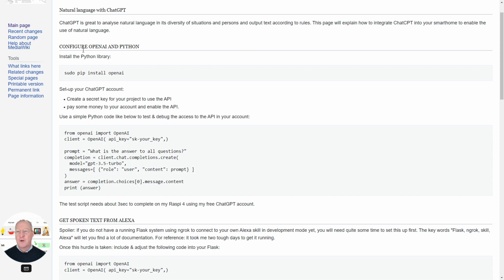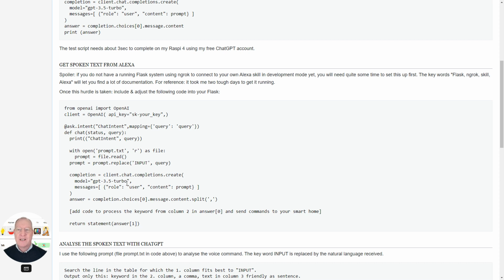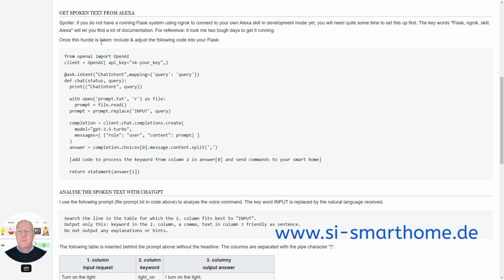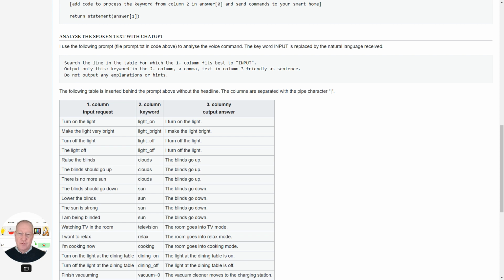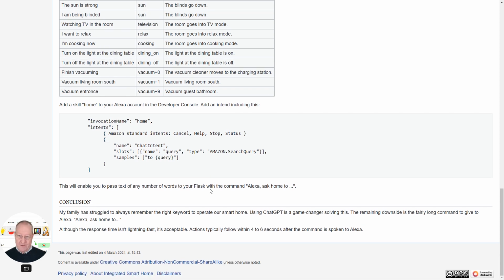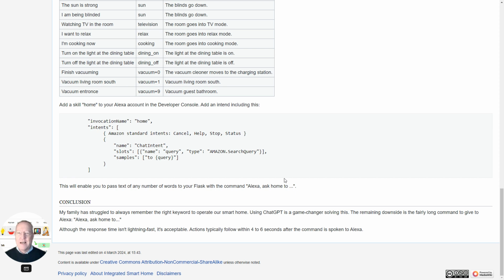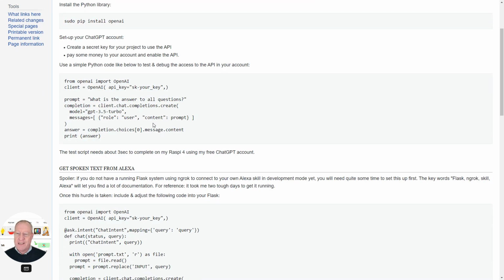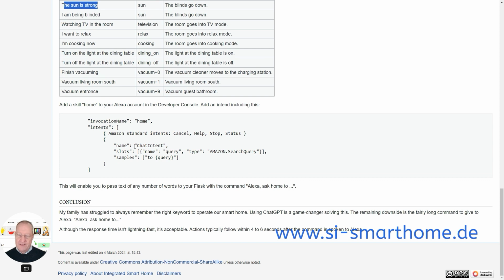ChatGPT in your Raspi Smart-Home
This video explains a concept how to integrate natural language into your smart-home using Raspberry PI and Python